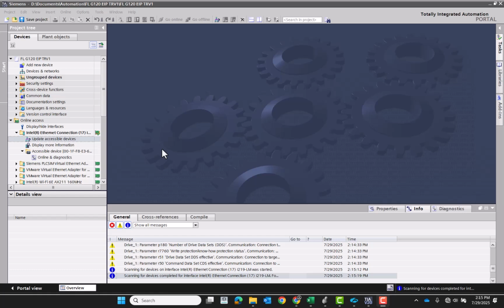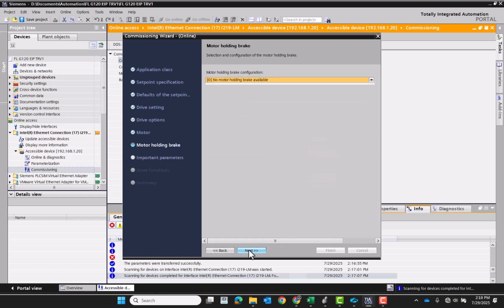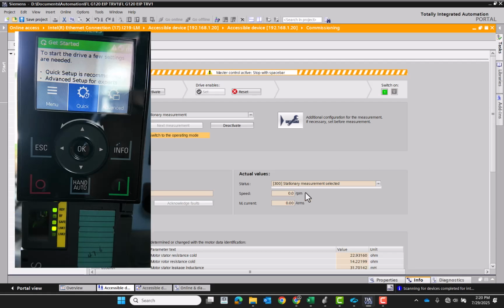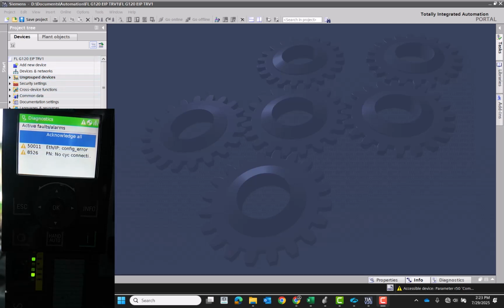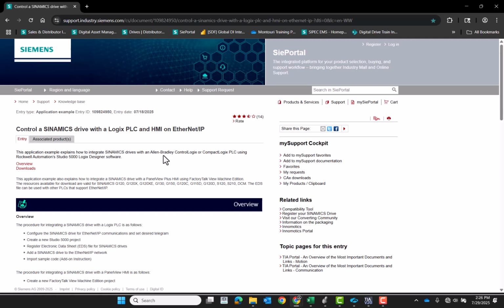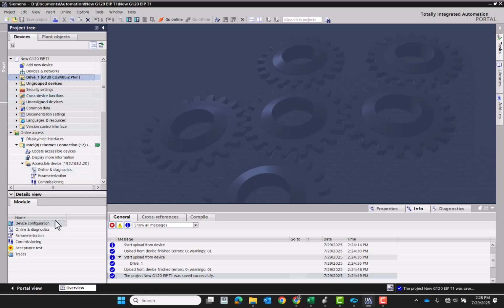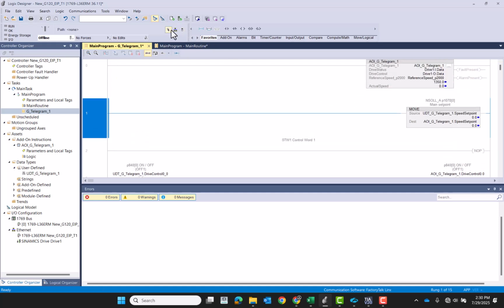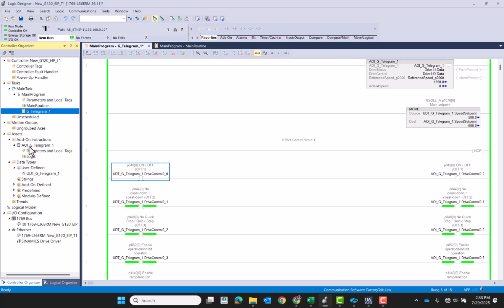Siemens G120 on Ethernet/IP L36ERM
Updated AOI and EDS for connecting Siemens Drives to Rockwell PLCs